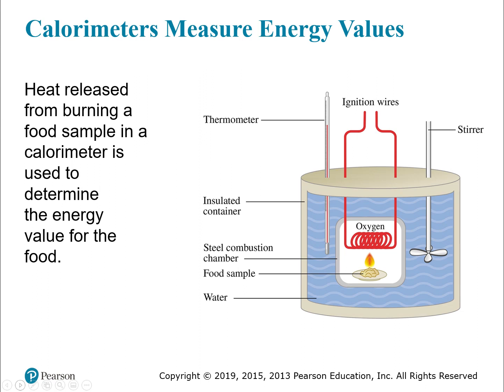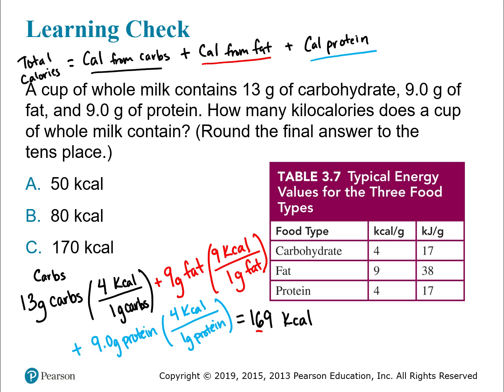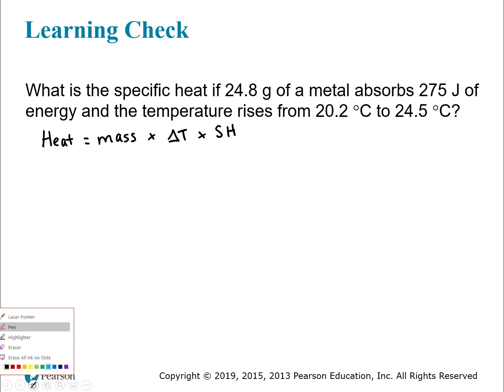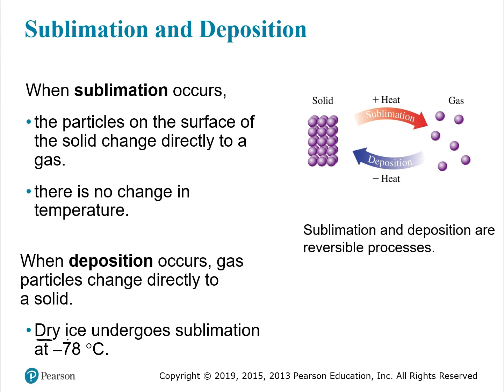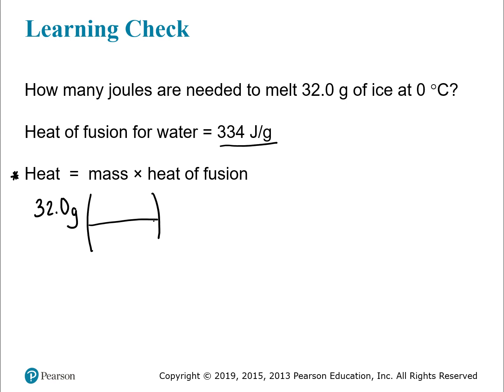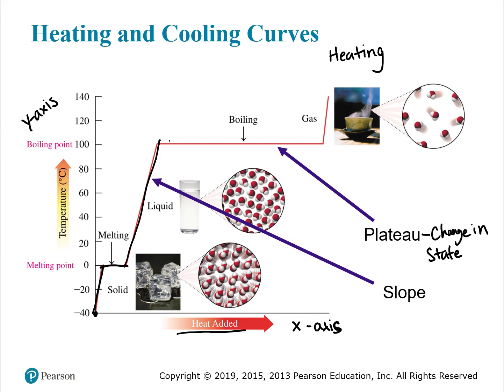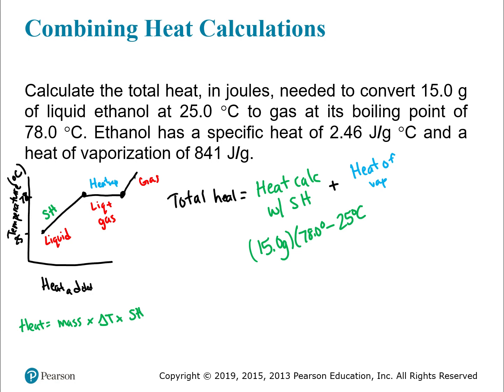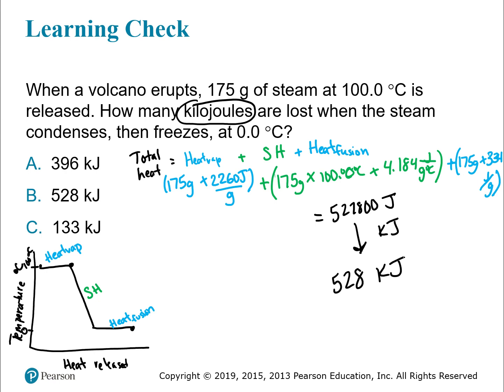Chapter 3 - Matter and Energy Part 2